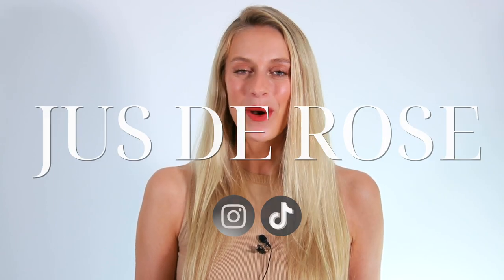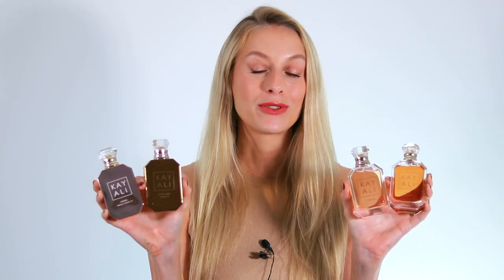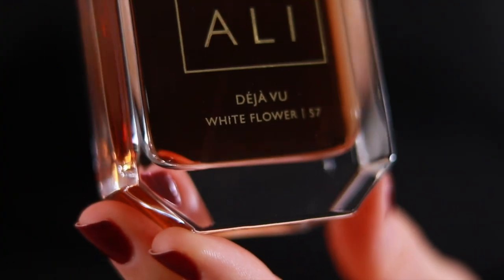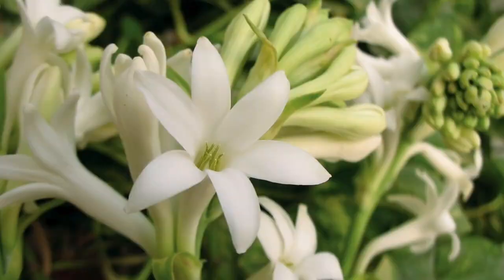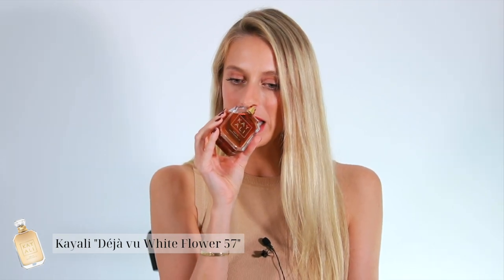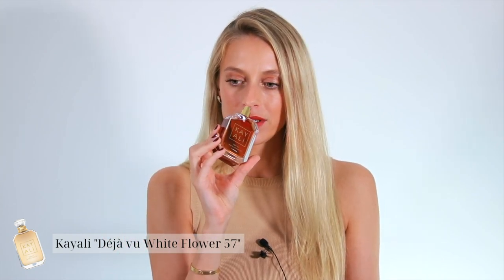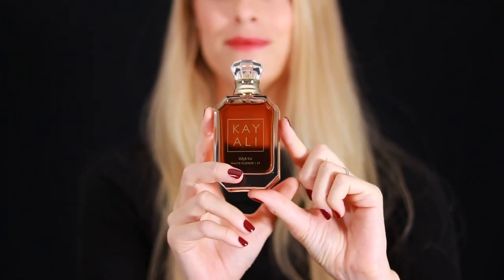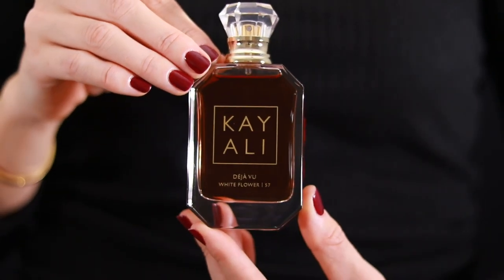KAYALI FRAGRANCE REVIEW | Sweet Diamond Pink Pepper, Utopia Vanilla Coco, Invite Only Amber & More!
In today's video I'll be reviewing and rating every single Kayali fragrance! Enjoy!

✨Fragrances Mentioned

.Kayali "Deja Vu White Flower 57"

.Kayali "Eden Juicy Apple 01"

.Kayali "Sweet Diamond Pink Pepper 25"

.Kayali "Lovefest Burning Cherry 48"

.Kayali "Utopia Vanilla Coco 21"

.Kayali "Invite Only Amber 23"

✨Watch

Fragrances gifted by Kayali. No obligation to post or review.